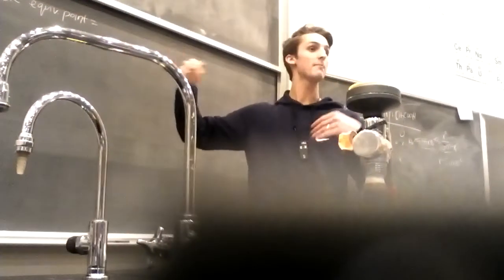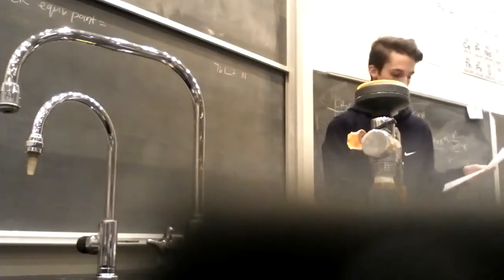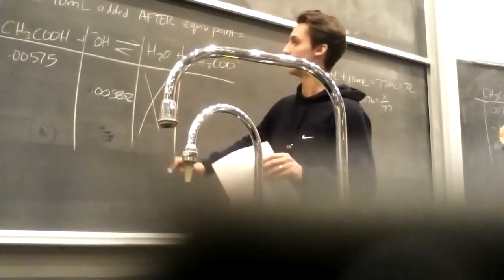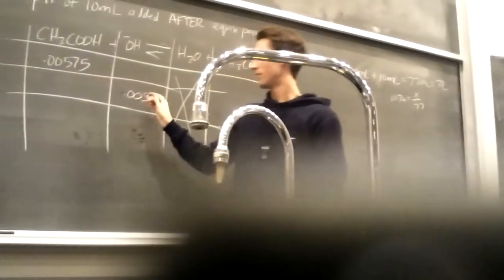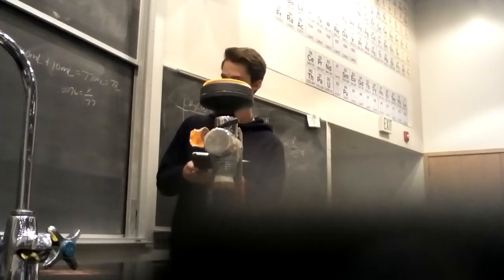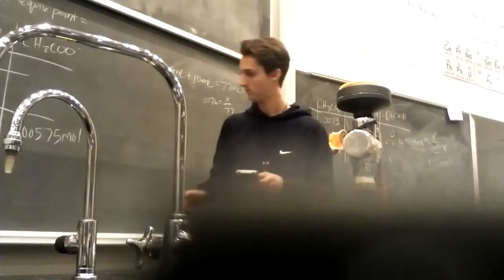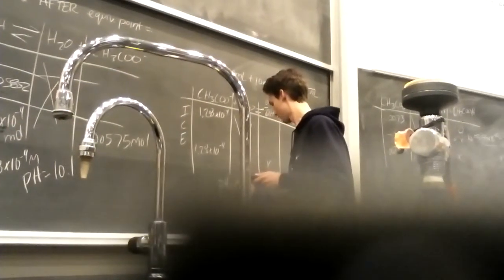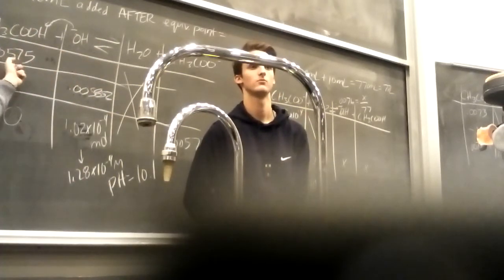Titration Review Part 2